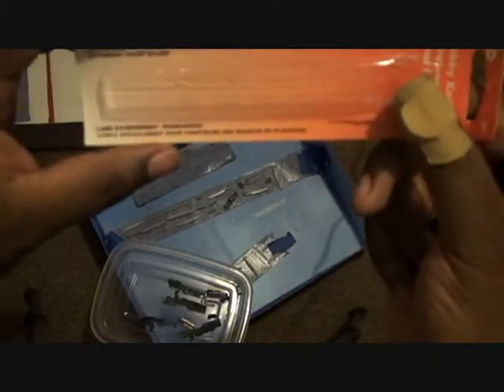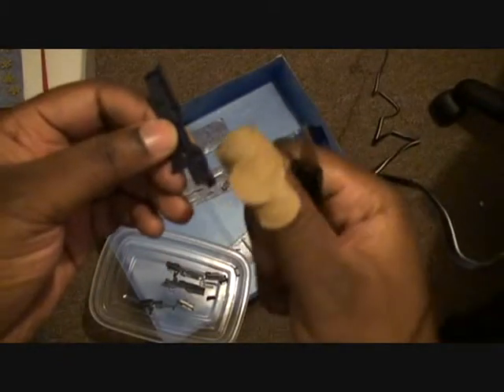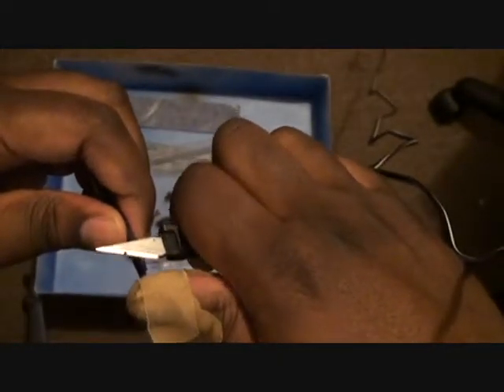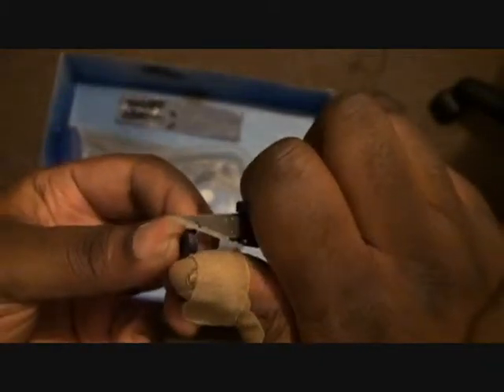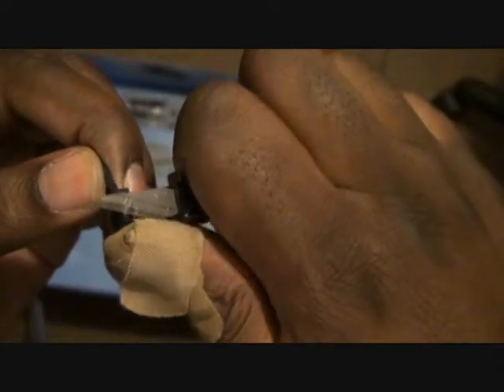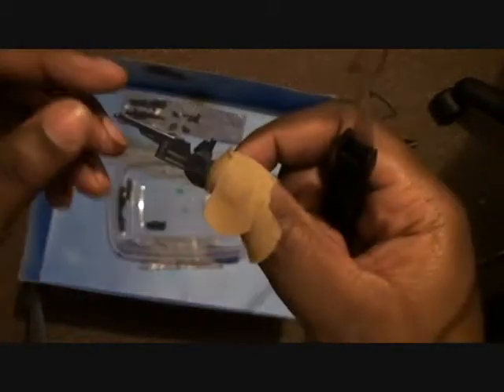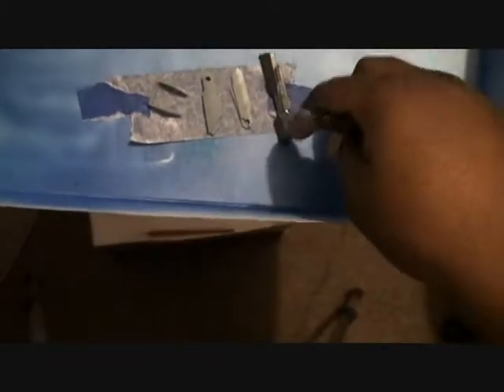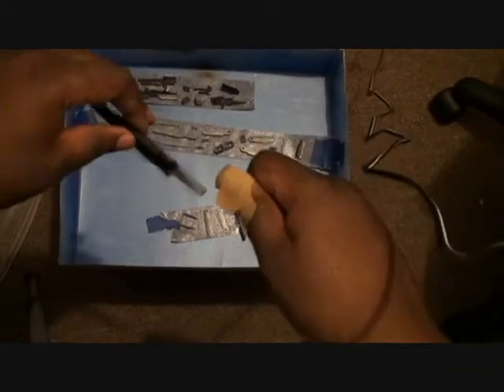Building Strike Freedom MG PT3b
I had to cut the video in half so this is the other half